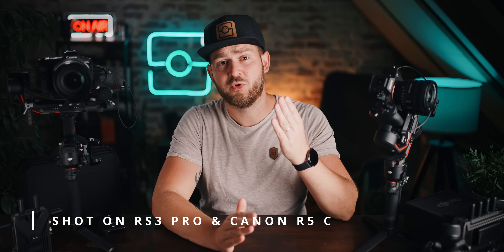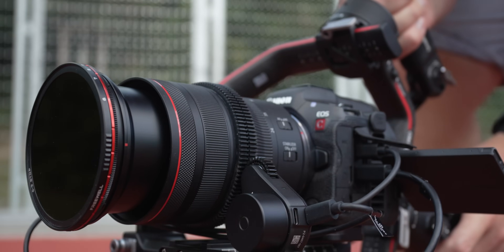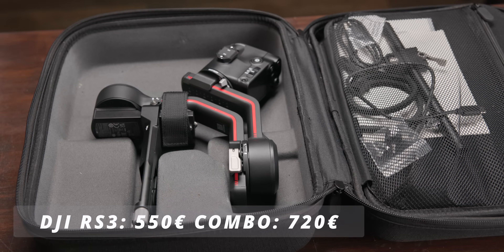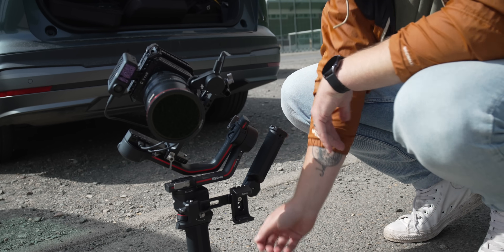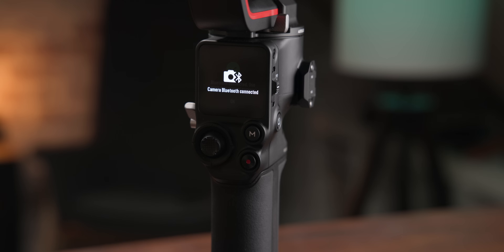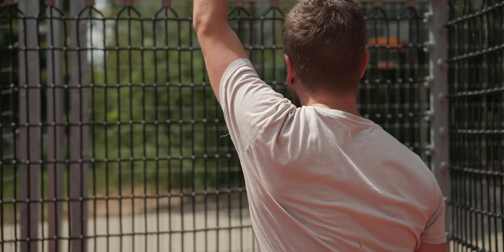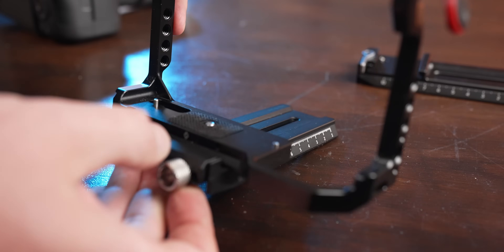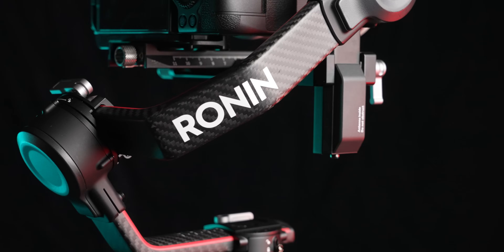ALLES WAS DU ÜBER DEN DJI RS3 PRO & RS3 WISSEN MUSST!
Die angesprochene SmallRig Platte

Alle Animationen im Video wurden erstellt von businessmedia.bm
┕ Instagram (ist jeden Cent wert!)

Der RS3 Pro und RS3 sowie sämtliches Zubehör
wurde uns von DJI für dieses Video zur Verfügung gestellt.
Unsere Aussagen entsprechen vollkommen unserer eigenen Meinung
und wurden in keiner Weise von DJI beeinflusst oder abgesprochen.
Die Produkte durften wir anschließend behalten.

Mit Einkäufen bei unseren Partnern unterstützt ihr kostenlos unsere Arbeit.

Für euch entstehen dadurch keine Nachteile. Die Partner-Website erhebt beim durchschreiten des Links Daten von euch die in der Datenschutz-Vereinbarung der Partner-Website aufgeführt sind. Für uns ist am Ende nicht Sichtbar wer, wann, was gekauft hat.
Inhalt:
00:00 - Intro
00:58 - Skip it
02:25 - Was ist ein Gimbal und wofür nutzt man ihn?
04:35 - Was Gimbals heute alles können
06:12 - DJI RS3 im Detail
13:54 - DJI RS3 Pro im Detail
16:09 - Bluetooth Camera-Control
19:33 - Active Track Pro
20:54 - DJI LiDAR Modul
21:33 - DJI Transmission Combo
23:26 - Kritikpunkte
24:28 - Fazit & Abschluss